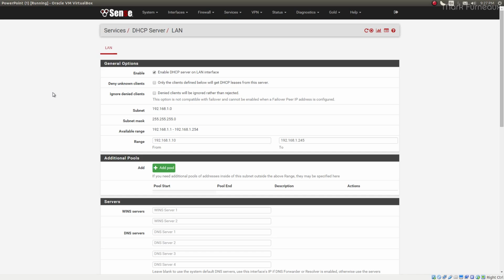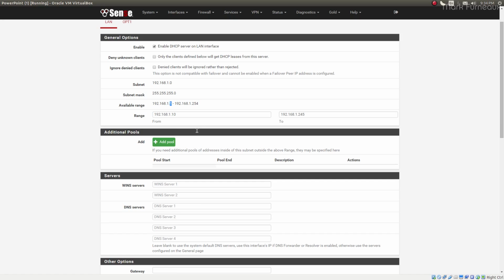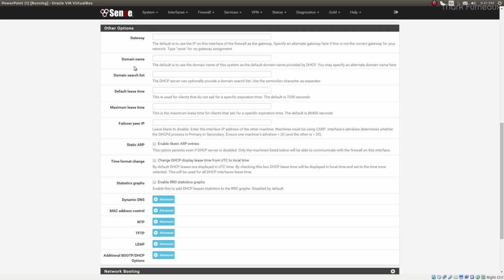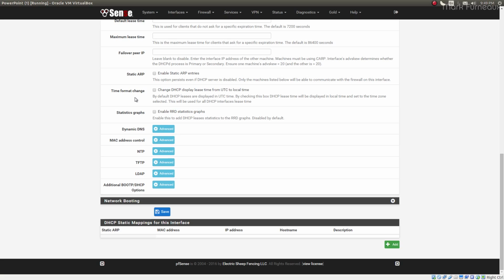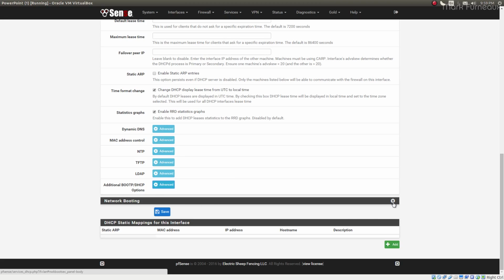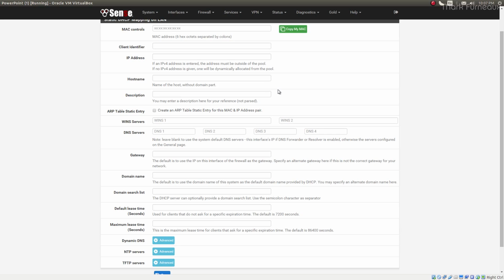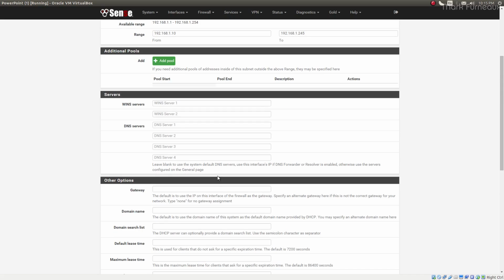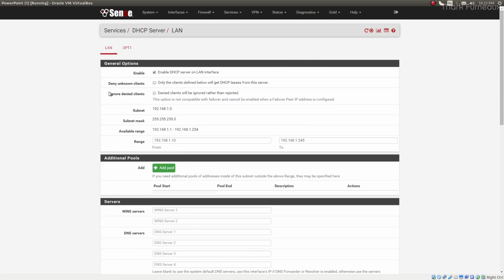Comprehensive Guide to pfSense 2.3 Part 6: DHCP Server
In this video I go over configuration for the DHCP server.